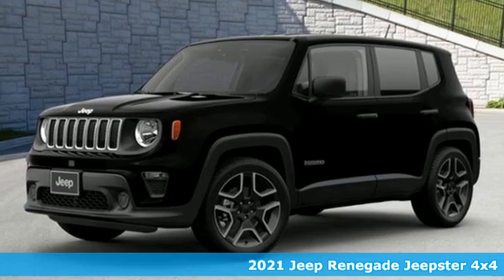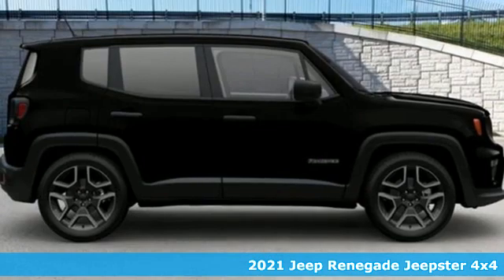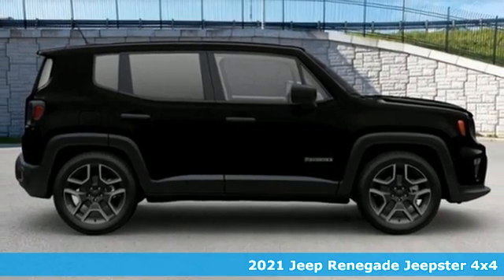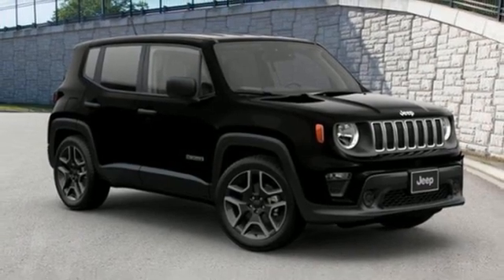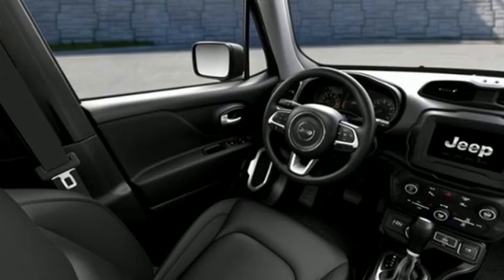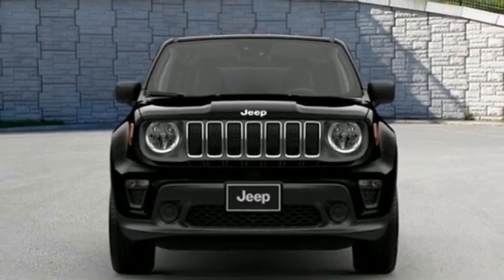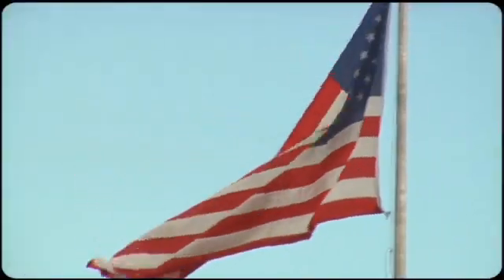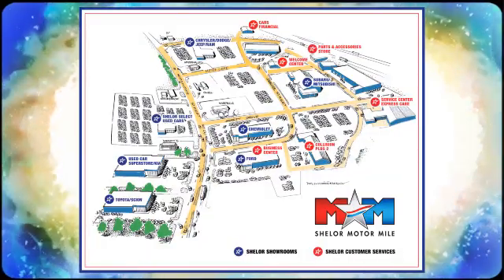New 2021 Jeep Renegade Christiansburg VA Blacksburg, VA DC210388 - SOLD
Year: 2021
Make: Jeep
Model: Renegade
Trim: Sport Utility
Engine: 2.4L 4 Cylinder Engine
Transmission: 9-Speed A/T
Color: Black Clear Coat
Interior: B7X9
Stock #: DC210388
VIN: ZACNJDAB7MPM53796
Jeepster trim, Black Clear Coat exterior. EPA 29 MPG Hwy/21 MPG City! Blind Spot Monitor, Lane Keeping Assist, Smart Device Integration, Cross-Traffic Alert, Dual Zone A/C, ENGINE: 2.4L I4 ZERO EVAP M-AIR, Alloy Wheels SEE MORE!br /br /KEY FEATURES INCLUDEbr /4x4, Back-Up Camera, iPod/MP3 Input, Onboard Communications System, Aluminum Wheels, Dual Zone A/C, Lane Keeping Assist, Blind Spot Monitor, Cross-Traffic Alert, Smart Device Integration Rear Spoiler, MP3 Player, Satellite Radio, Steering Wheel Controls, Child Safety Locks. br /br /OPTION PACKAGESbr /QUICK ORDER PACKAGE 2XT JEEPSTER Engine: 2.4L I4 ZERO EVAP M-AIR, Transmission: 9-Speed 948TE Automatic, Remote Start System, Jeepster Edition, Deep Tint Sunscreen Glass, Jeepstar Decals, Keyless Entry w/Panic Alarm, ENGINE: 2.4L I4 ZERO EVAP M-AIR (STD), TRANSMISSION: 9-SPEED 948TE AUTOMATIC (STD). br /br /EXPERTS REPORTbr /Great Gas Mileage: 29 MPG Hwy. br /br /WHY BUY FROM USbr /At Shelor Motor Mile we have a price and payment to fit any budget. Our big selection means even bigger savings! Need extra spending money? Shelor wants your vehicle, and we're paying top dollar! br /br /Tax DMV Fees & $597 processing fee are not included in vehicle prices shown and must be paid by the purchaser. Vehicle information and equipment is based off standard equipment as decoded from VIN and may vary from vehicle to vehicle.br / Chevrolet Ford Chrysler Dodge Jeep & Ram prices include current factory rebates and incentives some of which may require financing through the manufacturer and/or the customer must own/trade a certain make of vehicle. Residency restrictions apply see dealer for details and restrictions. All pricing and details are believed to be accurate but we do not warrant or guarantee such accuracy. The prices shown above may vary from region to region as will incentives and are subject to change.